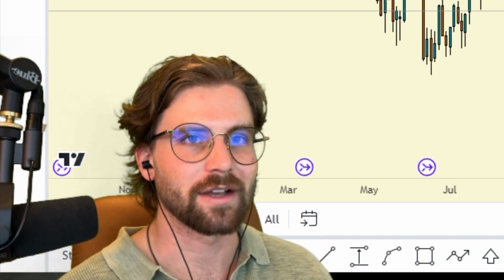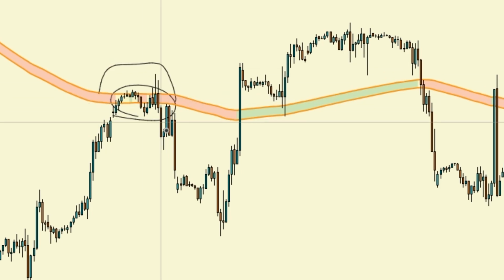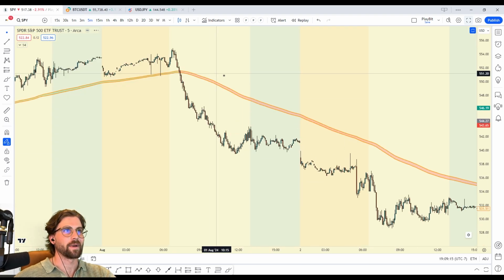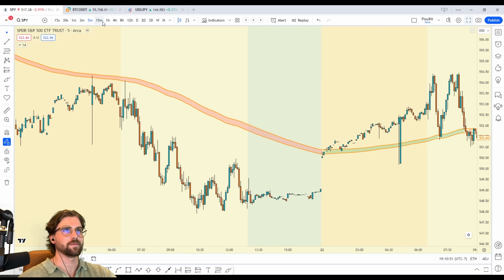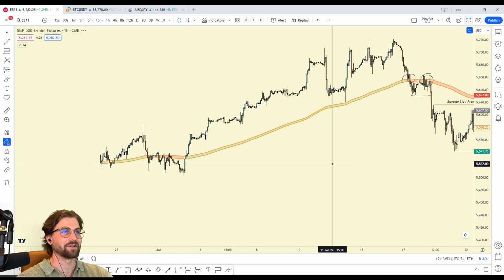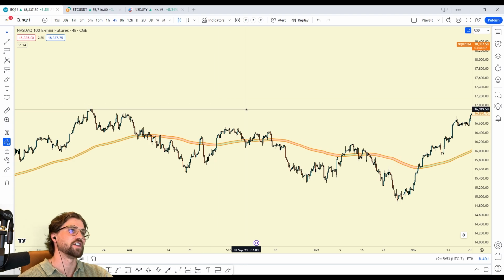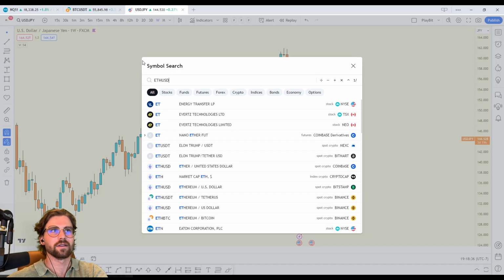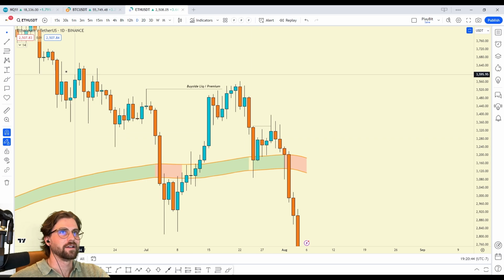One Indicator For Life [2024 Full Guide]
Enjoy, and make sure to join the free telegram if you have not.